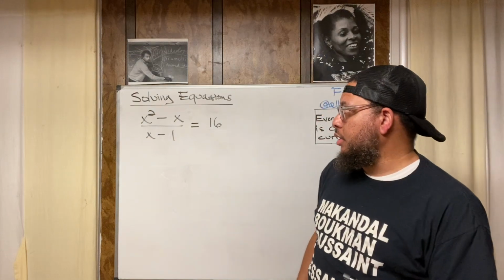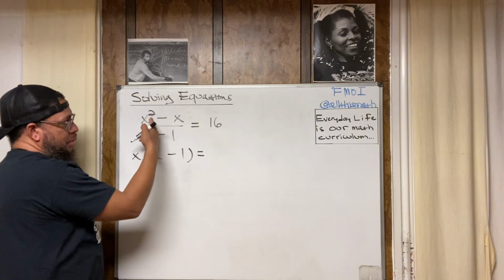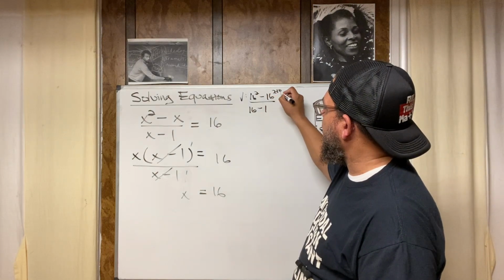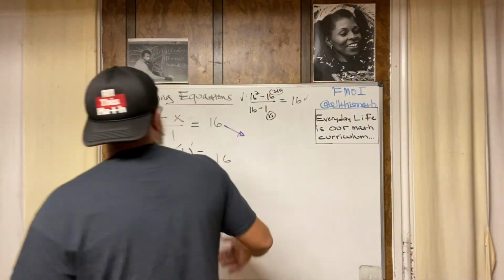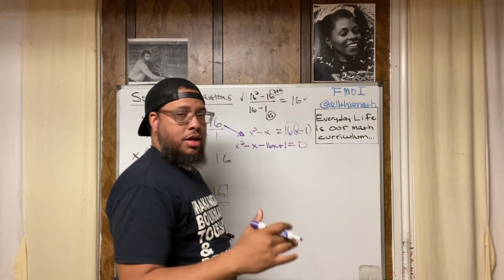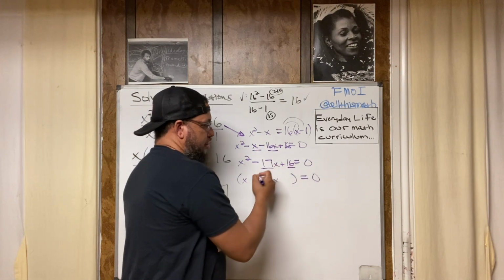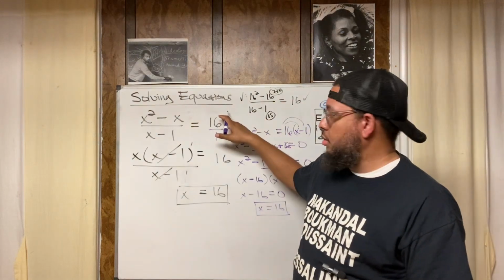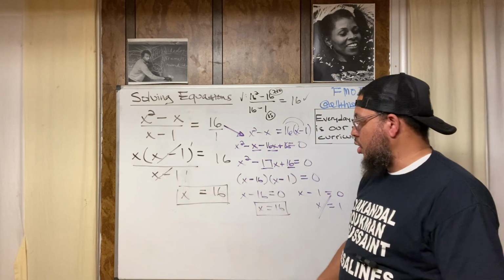How We Gonna Solve This Jawn⁉️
In this video Professor Parker shows how to solve a quadratic rational equation in two different ways.

(x^2 - x)/(x - 1) = 16